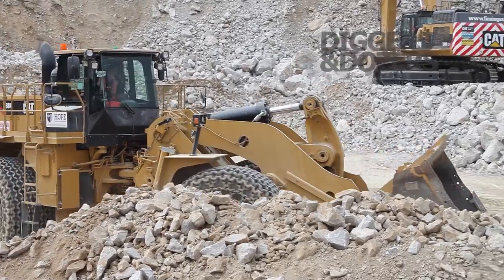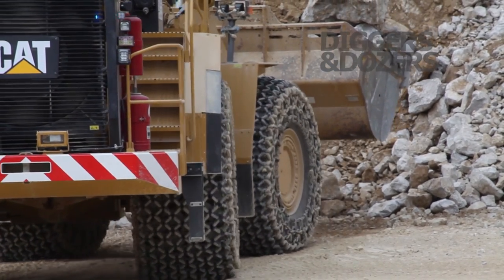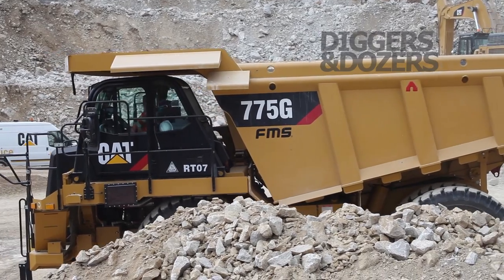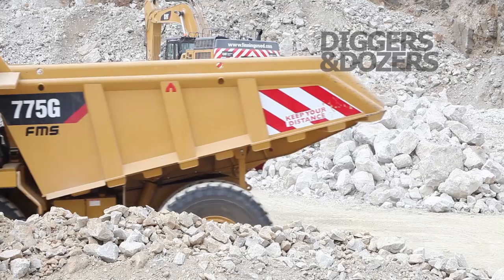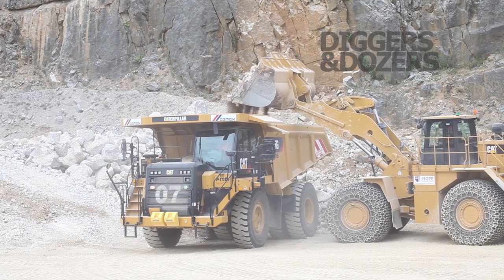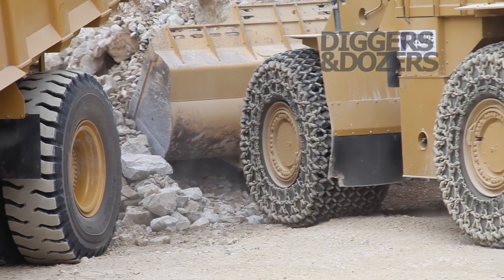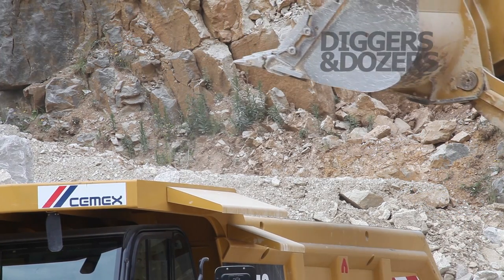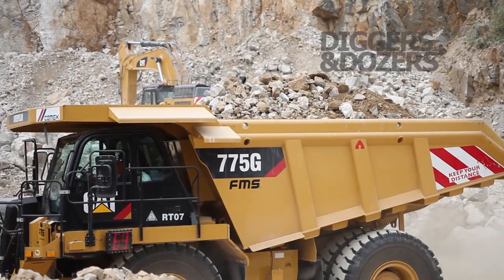Truck loading on a mammoth scale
Pair a Caterpillar 988K wheel loader with a Cat 775G off highway truck and you have a phenomenally productive partnership.

This impressive footage came from our visit to to the Hillhead show from 2014, the premier quarry and mining show in the UK.